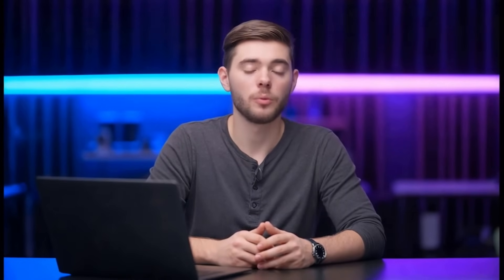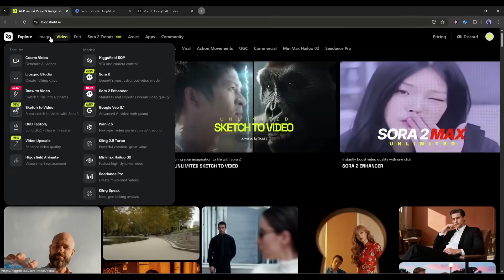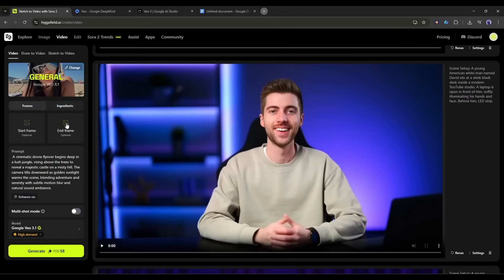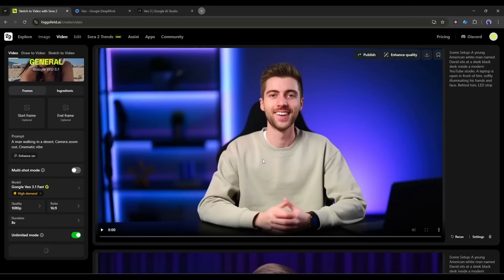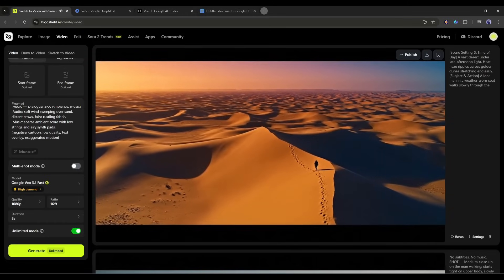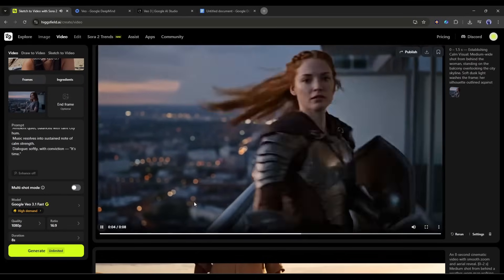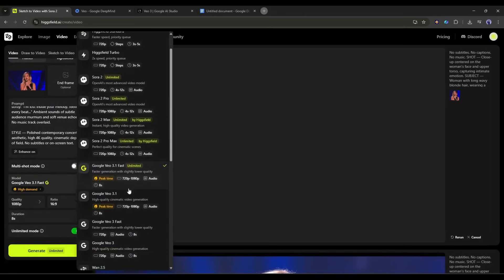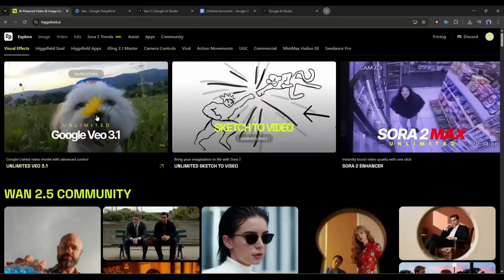Unlimited Google VEO 3.1: How To Get Access & Use It | VEO 3.1 on Higgsfield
Unlimited Google Veo 3.1 How To Get Access & Use It. Veo 3.1 on Higgsfield. Experience Google's Veo 3.1, the most advanced AI video generator that’s revolutionizing content creation with hyper-realistic videos crafted entirely from text prompts and images. In this step by step tutorial, you’ll learn how to create cinematic AI-generated videos that look and feel real no camera, actors, or expensive equipment needed. To learn more watch Unlimited Google Veo 3.1 How To Get Access & Use It. Veo 3.1 on Higgsfield.

What you’ll learn:
- How to use Google Veo 3.1 via Higgsfield AI’s platform
- Secrets to generating high-quality AI videos with lip-sync & cinematic camera moves
- Comparison insights: Veo 3.1 vs OpenAI’s Sora 2 and Wan 2.5

Perfect for creators, marketers, and anyone interested in the latest AI tools stack to scale video production without technical hurdles or extra costs.

In this video, you’ll see the magic of AI video creation as it steps beyond traditional filming. Using Higgsfield AI's all-in-one dashboard, you can quickly generate unlimited videos using Veo 3.1’s fast model — no need for multiple subscriptions or complicated APIs. This video covers everything from simple text-based clips to multi-shot scenes with precise camera cuts and authentic sound design.

Moreover, you’ll get to watch lip-sync capabilities that could fool any viewer with emotional expression synced perfectly to the audio. I also share detailed prompts and pro tips that you can copy (check the description box for exact prompts) to get started right away.

Why Higgsfield AI? It offers seamless access to the best AI video generators including Veo 3.1, Sora 2 Max, Seedream 4, and Nano Banana, with unlimited generation options perfect for serious creators or marketers looking to produce rich content faster.

Unlock the next level of YouTube content creation with AI-powered video generation. Whether you're a beginner or pro, this Veo 3.1 tutorial is your fast track to producing viral-quality videos with zero film crew.